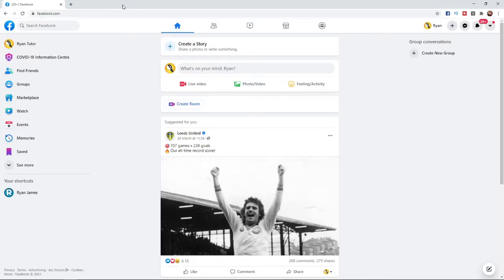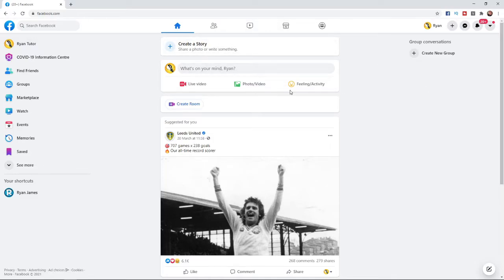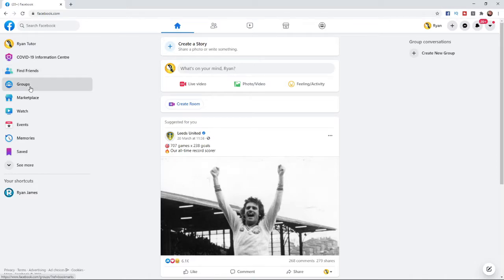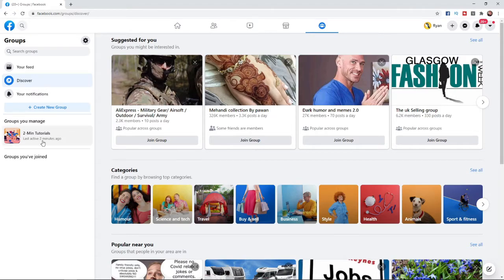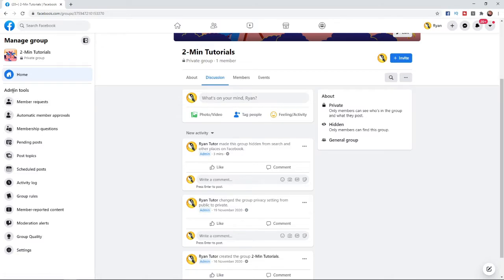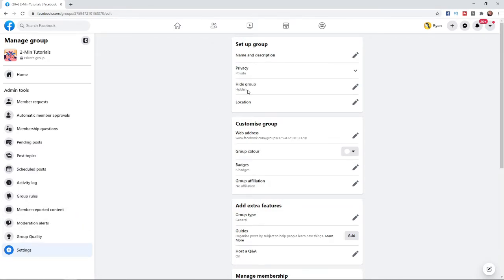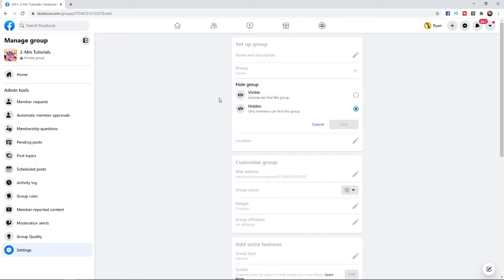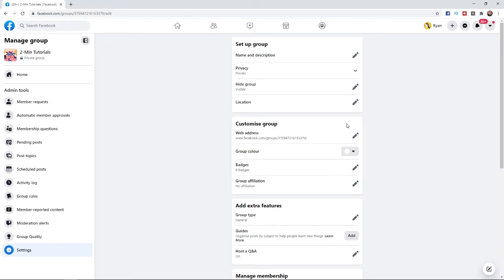How to Make Facebook Group Public (2021)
In this video, I show you how you can make your Facebook group public in 2021.

Steps to make Facebook group public:

1) Log into Facebook
2) Select group you want to make public
3) Go to settings tab
4) Click on hide group tab
5) Select "Visible"

This will let your Facebook group be found in search and allow people to request to join, this is the only method to make your group public from private.